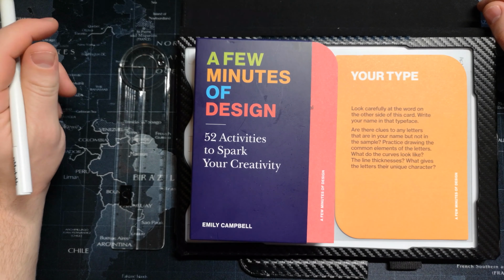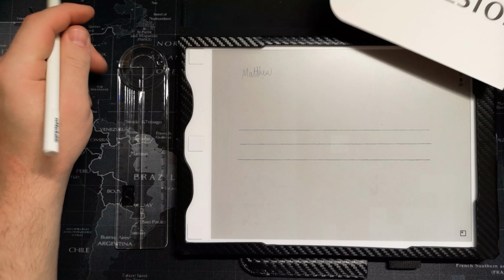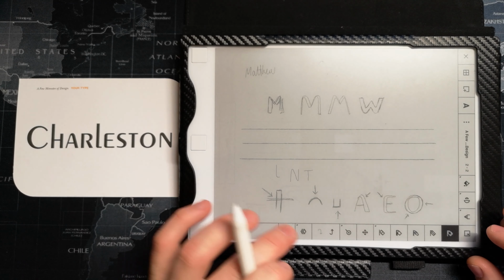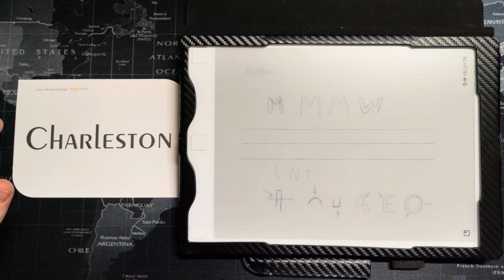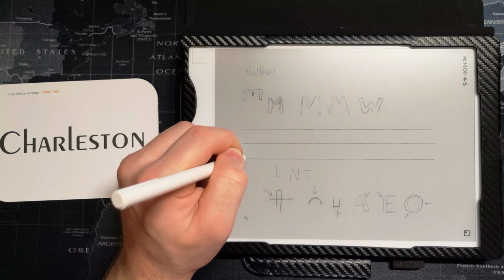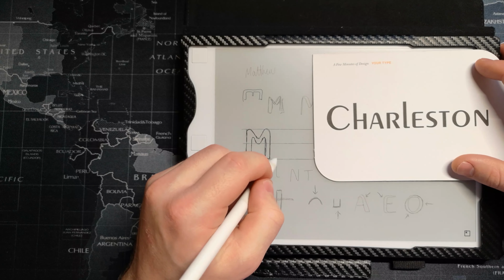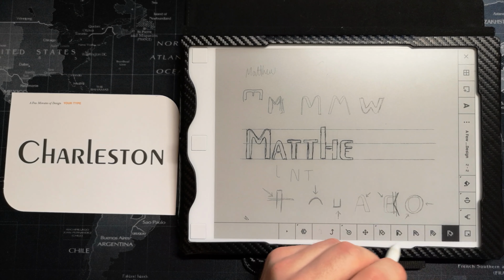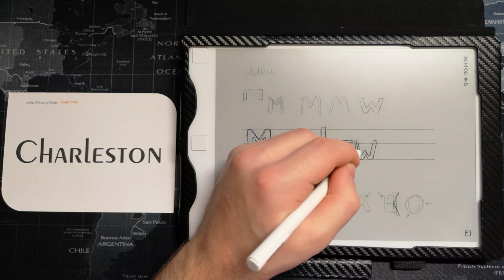A Few Minutes of Design: Your Type!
This time we take a look at typography. I suck at it!